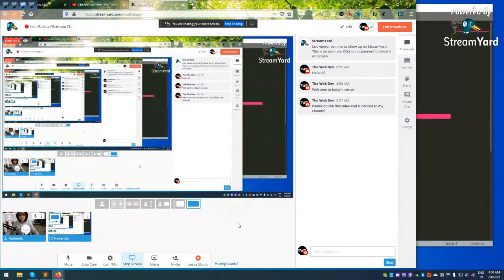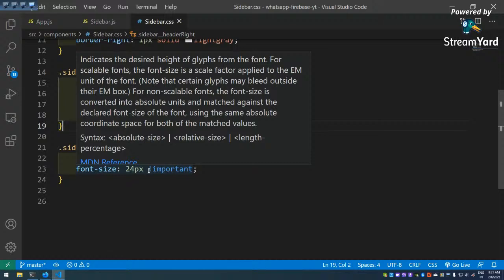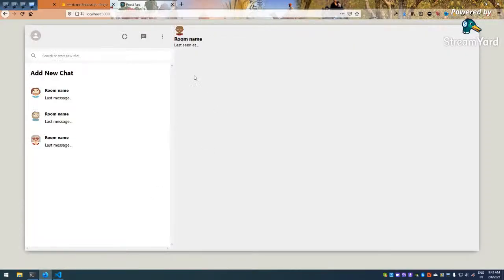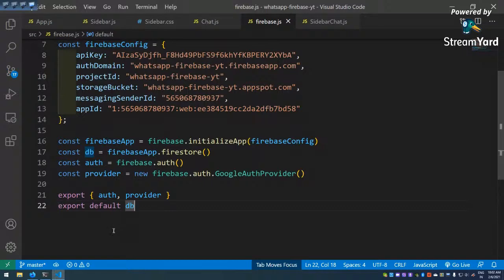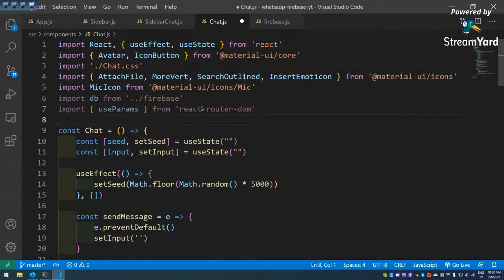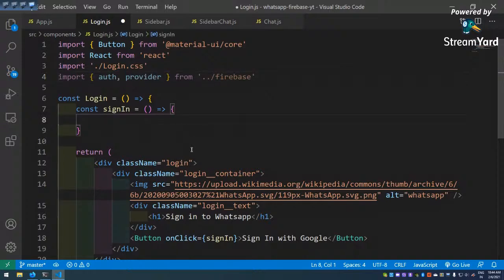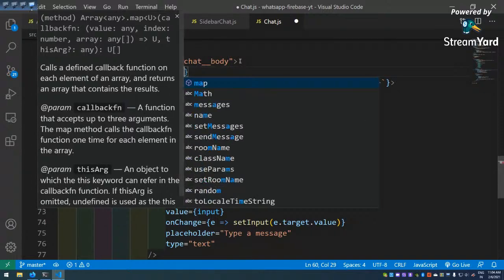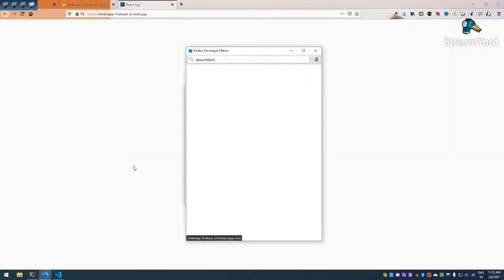🔴 Let's Build a Whatsapp Clone with REACT JS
We are going to build an awesome clone of Whatsapp in React JS. The hosting of the site and the database will be in firebase. We will also be using Material UI for the icons in the project. We will also be using google authentication for login to whatsapp